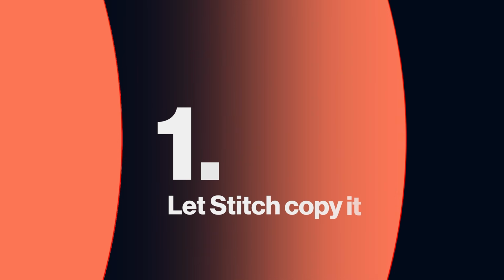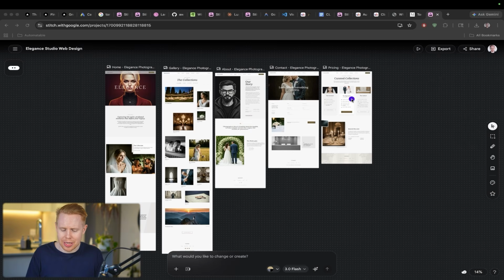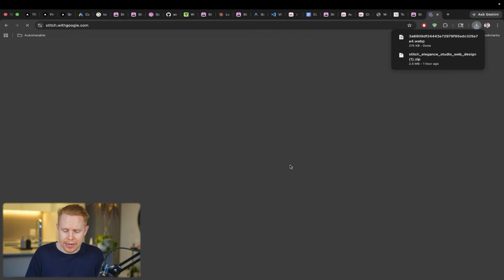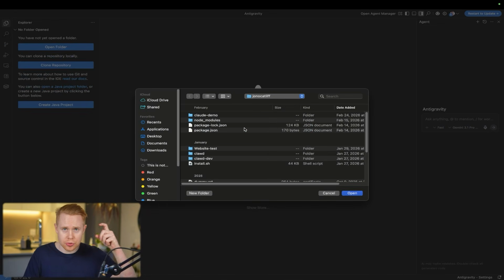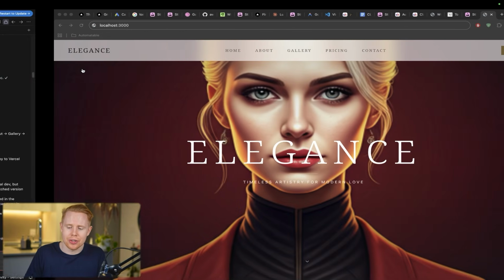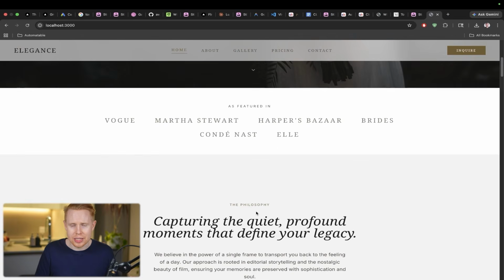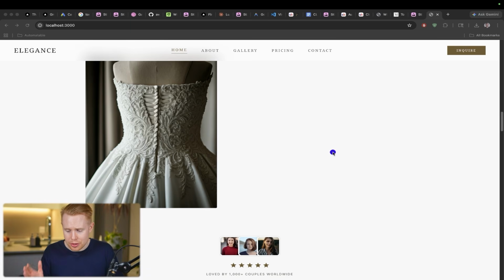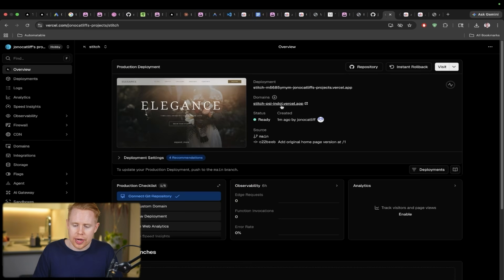Claude Code Kills Canva & Figma For Web Design (Google Stitch)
🌍 COMMUNITY

Find every single one of my free YouTube blueprints (including these above)

📚 SUMMARY
I built 3 full websites in 10 minutes using Google Stitch and Claude Code — and showed you exactly how to make them convert into paying customers.

I've spent $160,000 on Google Ads and built 50+ websites. In this video I hand you the exact playbook: steal any competitor's design system, build the full site with Claude Code, add CRO elements that actually drive conversions, and deploy it live for free.

⌛ TIMESTAMPS
0:00 - Hook: 3 websites built in 10 minutes
0:55 - What is Google Stitch?
1:39 - Method 1: Clone any competitor's website
5:08 - Method 2: Steal designs from Dribbble
6:03 - Method 3: awesome-design.md GitHub repo (58 free templates)
7:05 - Building the full website in Claude Code
9:50 - First preview + fixing AI image nightmares
11:39 - CRO: Making websites that actually convert
12:44 - Social proof + brand logos + accolades
13:26 - Video testimonials ($200/lead to $30/lead)
14:41 - Call-to-action on every section
15:07 - Video sales letter (10% to 15% conversion rate)
15:58 - Deploy live with GitHub + Vercel (free)
17:42 - Conclusion + paid community transformation